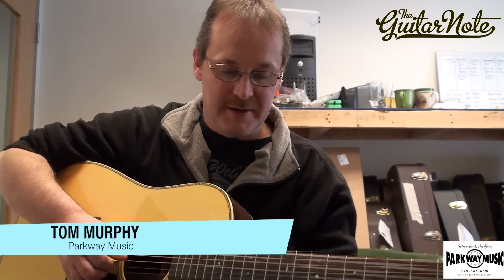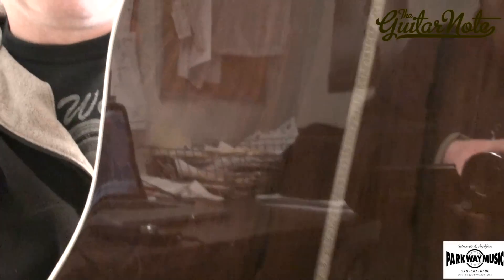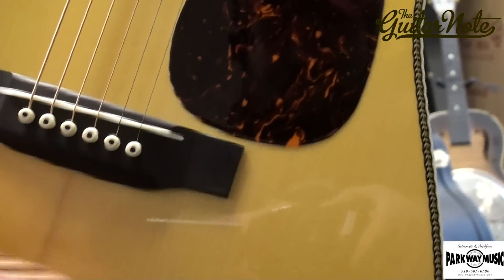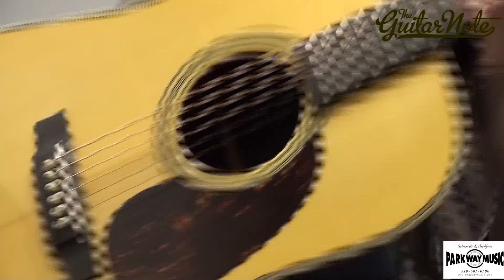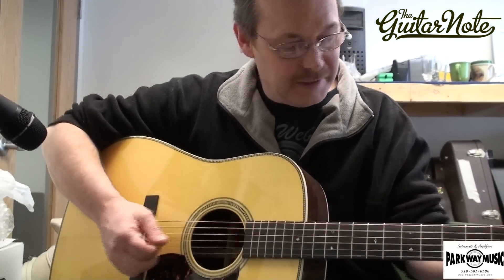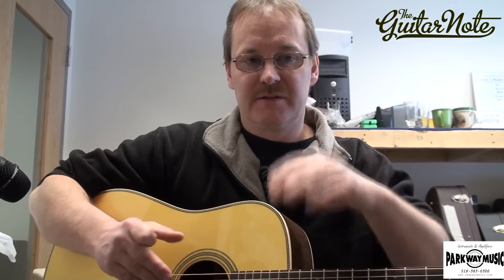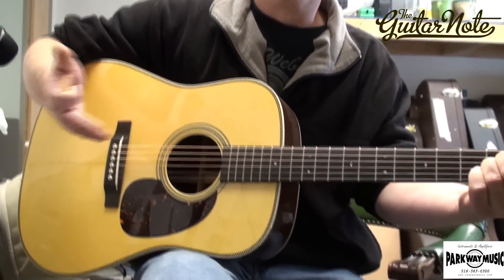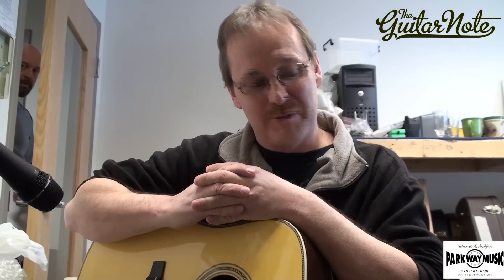Custom Martin D-28 Quick Demo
Our friend, Tom Murphy, visited the Martin Factory and ordered three special, custom guitars. This one is a custom derived from a D-28 template. It has madagascar back and sides and an adirondack top. Tom gives us a rundown and plays it a little for us. The videographer unfortunately is reflected in the closeups. Sorry about that. It is a great and wonderful sounding guitar.

Tom is one of the owners of Parkway Music in Clifton Park, NY.

Tom's photo tour is featured in the upcoming Issue Three of The Guitar Note. You can find us at: